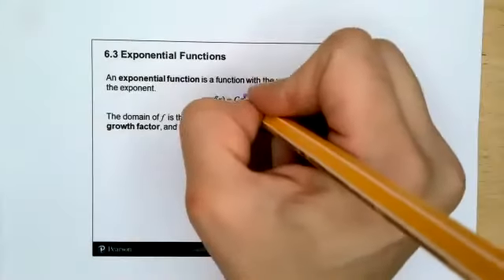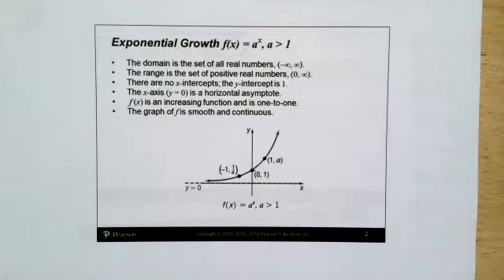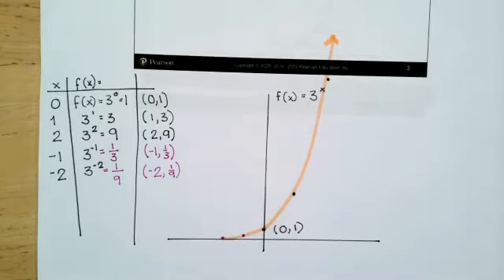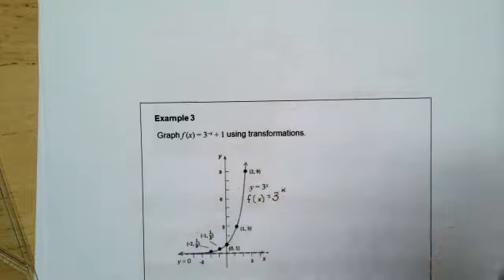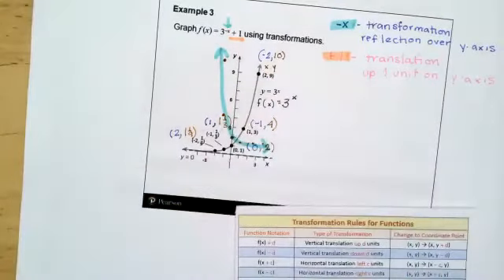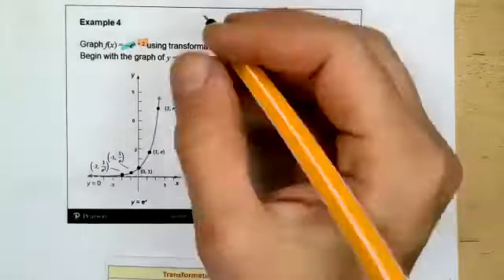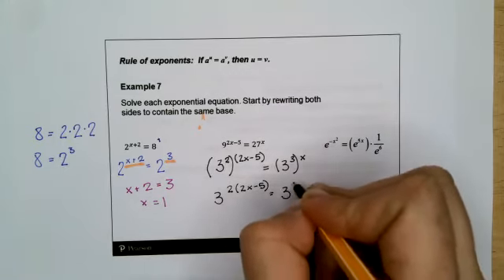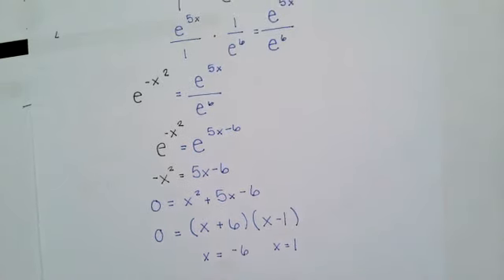6.1 | Exponential Functions | Unit 4 | College Algebra